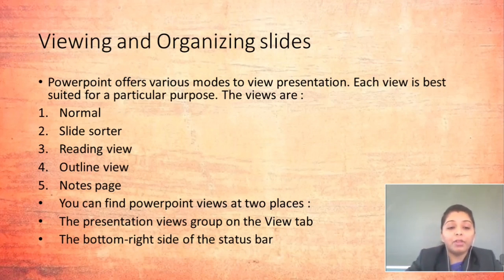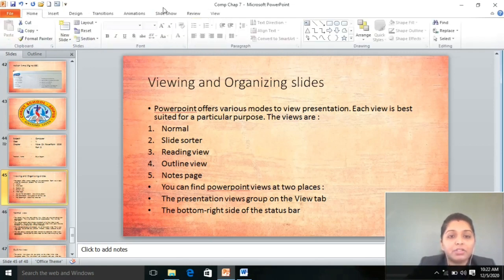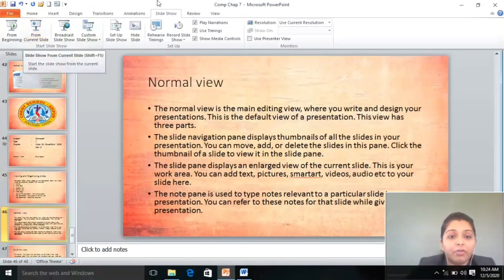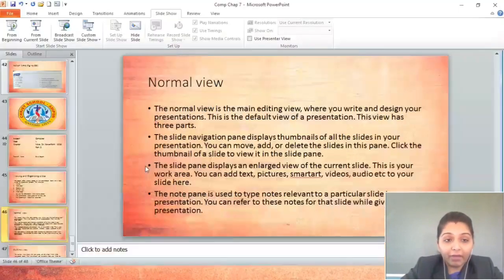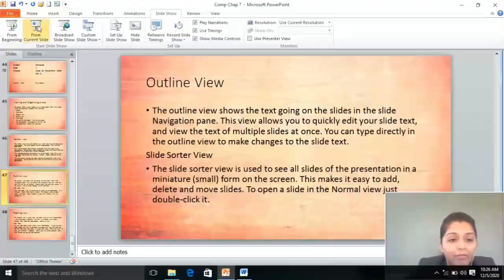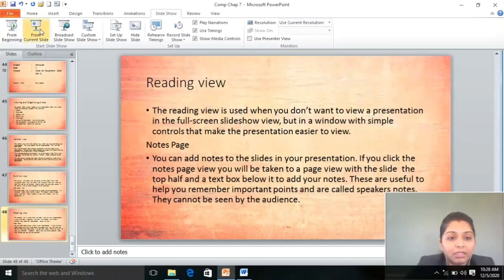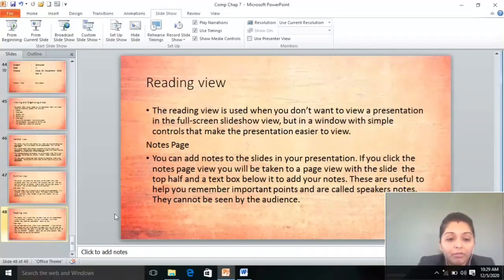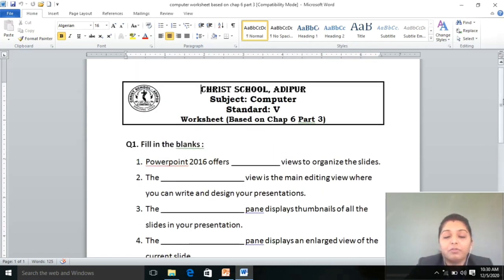STD : 5 // Computer // Chapter : 6 (Part 3)